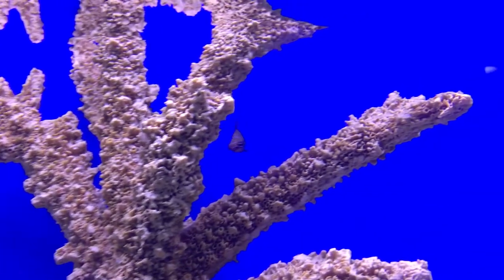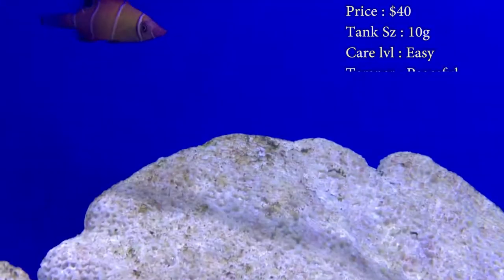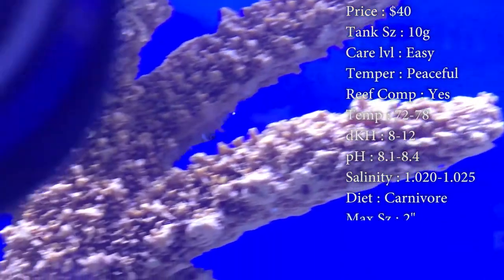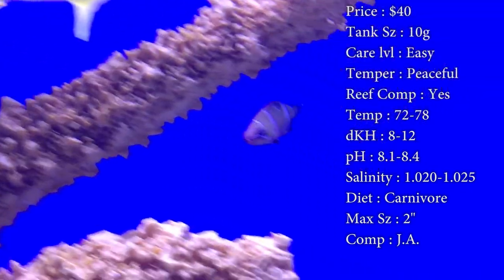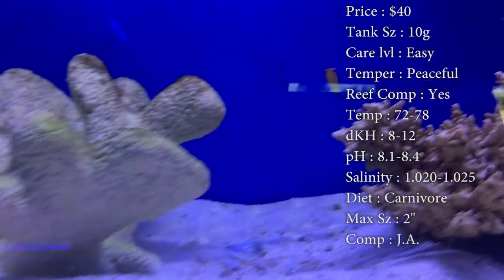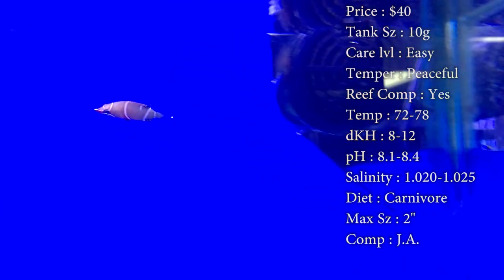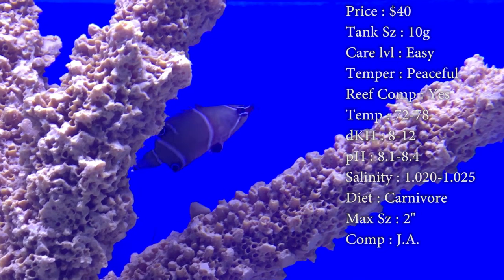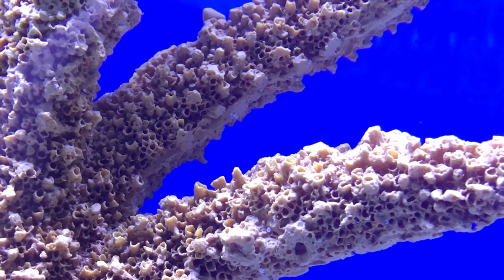All About The Possum Wrasse or White Banded Possum Wrasse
The possum wrasse is one of the most peaceful fish you can get in your reef tank. They can be very shy when first introduced into a tank, so be patient and give them time to really show off!

What to Follow :
Personal :